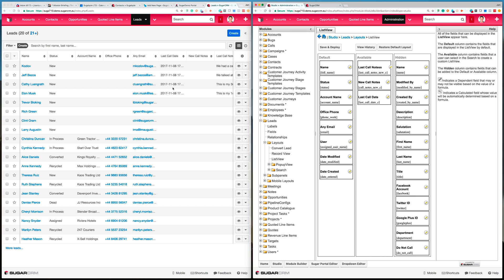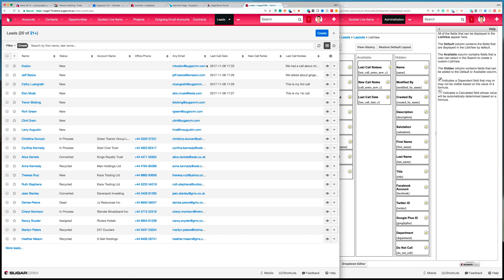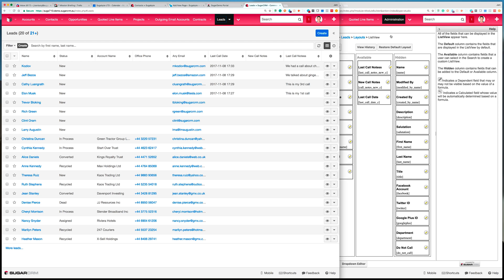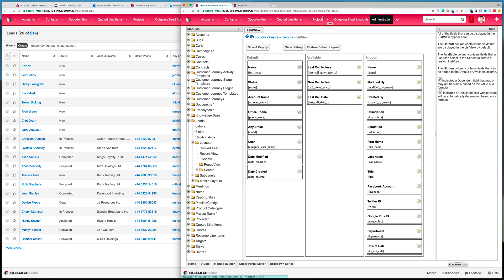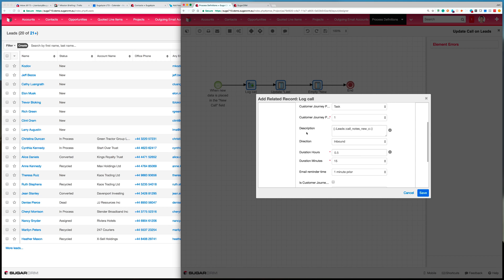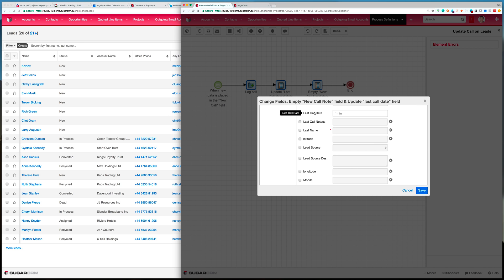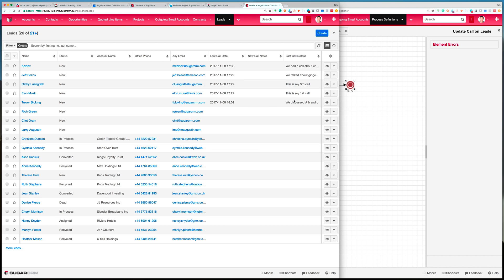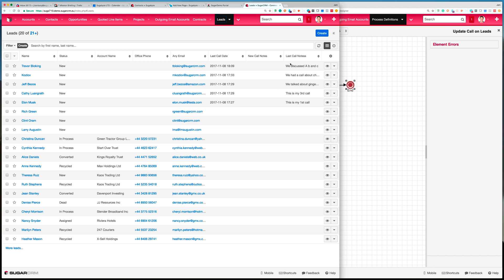How To Log Calls The Fastest Way In SugarCRM - Great For Call Centres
James at Sugabyte shows a way of configuring your SugarCRM with the Advanced Workflow tool to log calls from the list view.

Does not require custom code.  Does require Sugar Enterprise 7.7+